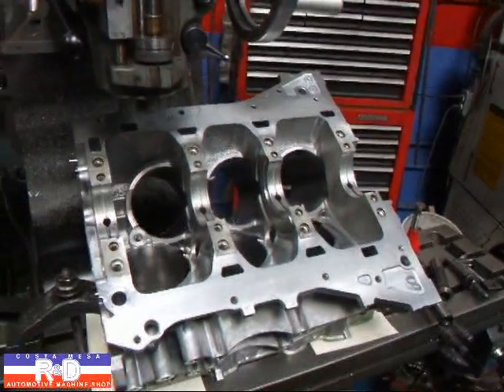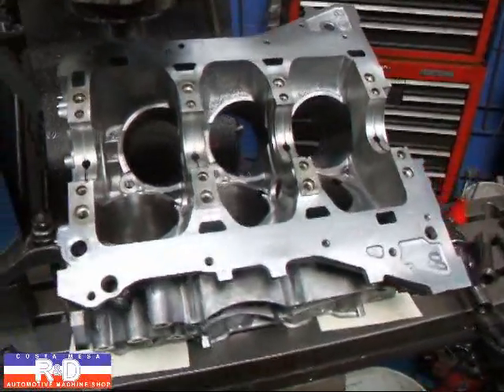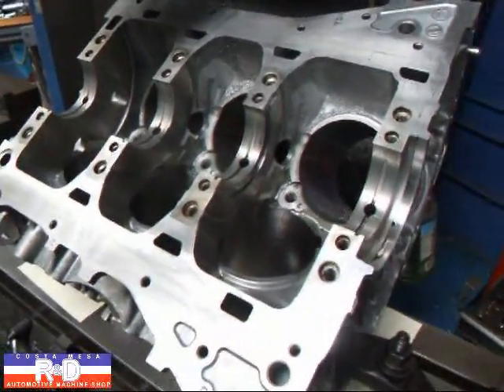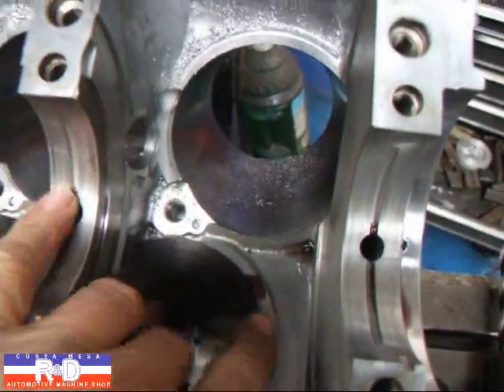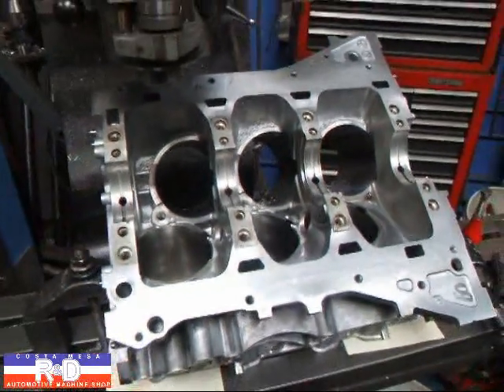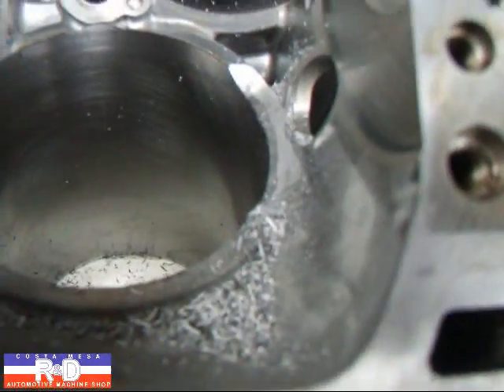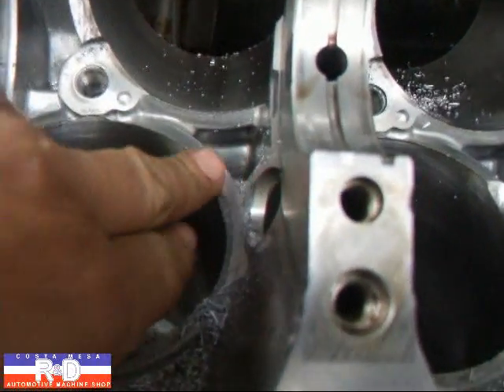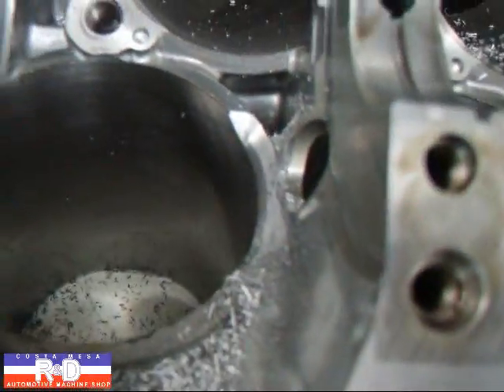Nissan VQ 37 Block Clearancing for Stroker Crankshaft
Watch as John Edwards @ Costa Mesa R&D Automotive Machine clearances a Nissan VQ-37 block for a 4,2 liter stroker crankshaft.